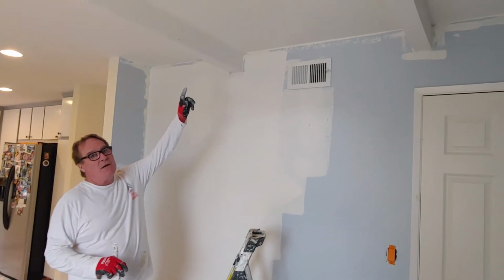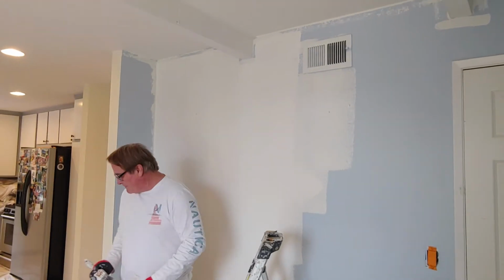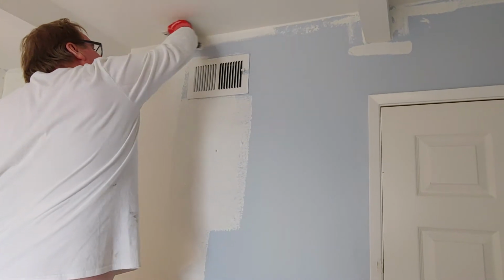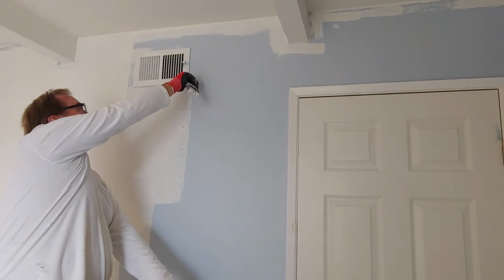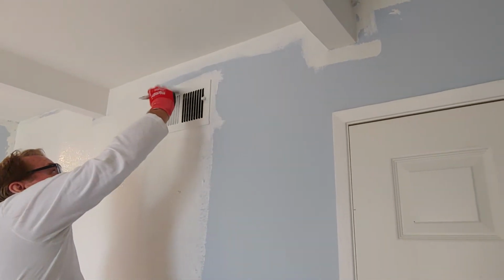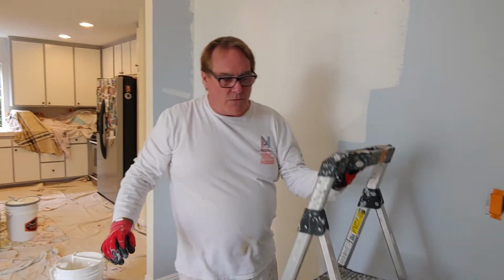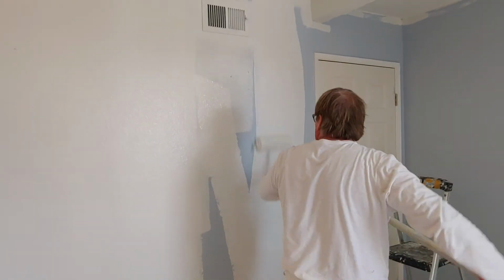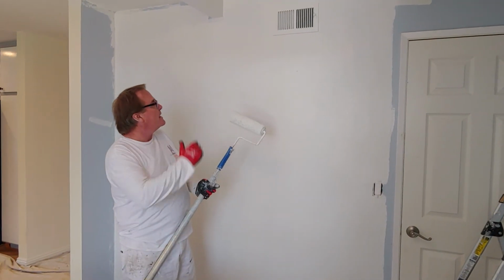How To House Paint a Room Quick! Tricks and TIPS. by Spates Painting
Fast Room Painting

Whether you want to house paint a room, wall or a whole home this video offers you some easy painting tips and tricks to speed up your painting project. Painting walls can be easy if you have the right tools and a little helpful information.
First DO NOT BUY those roller pan kits it's a fly trap and can be a big mess on your floors.
In this video I will show you what house painters use.